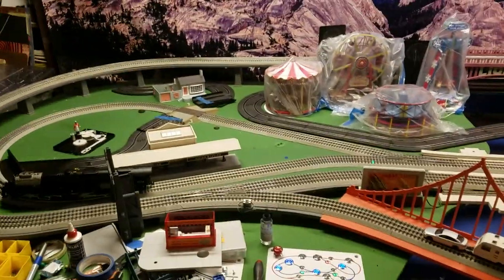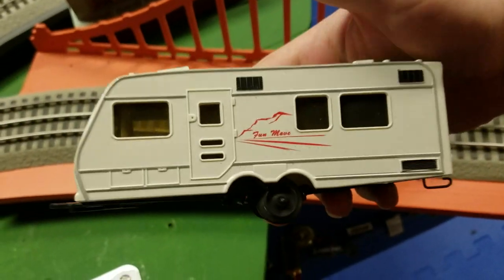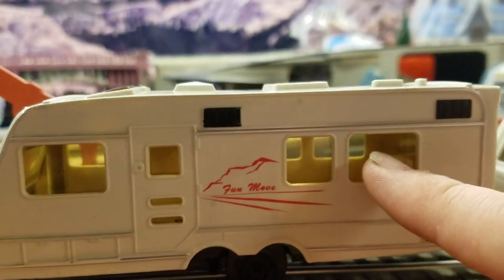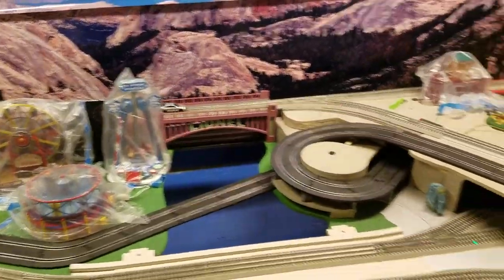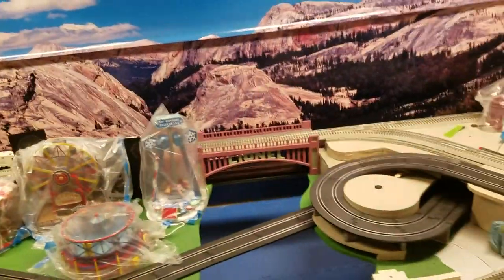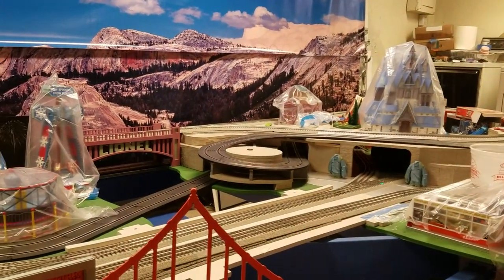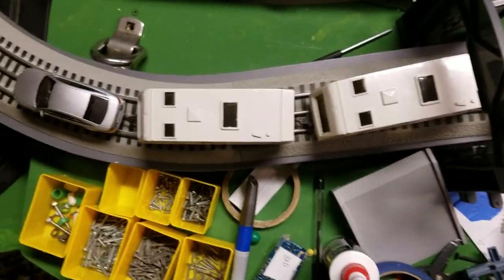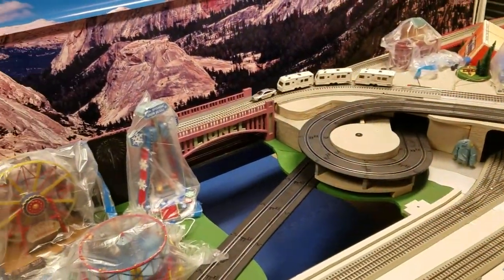O gauge "Caravan Train" from the Top Gear tv show 1:43 Williams Audi R8